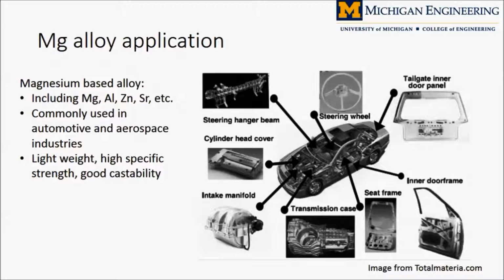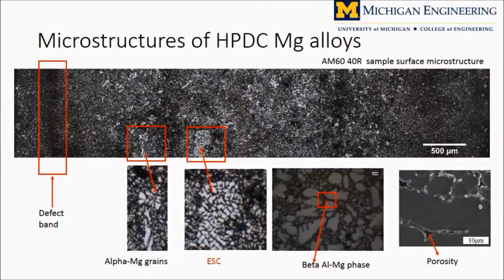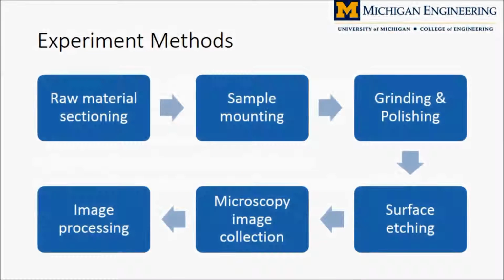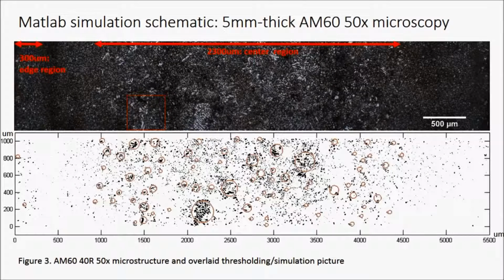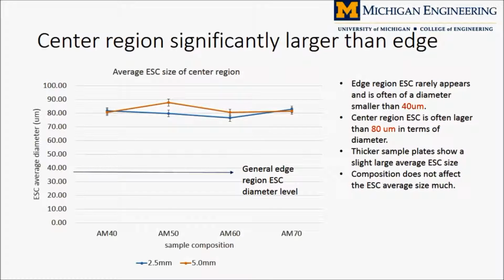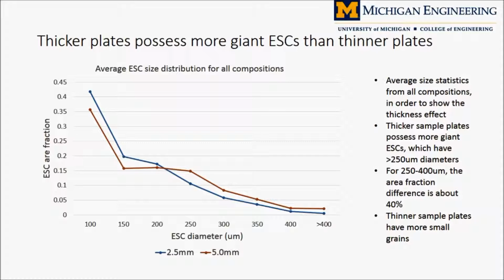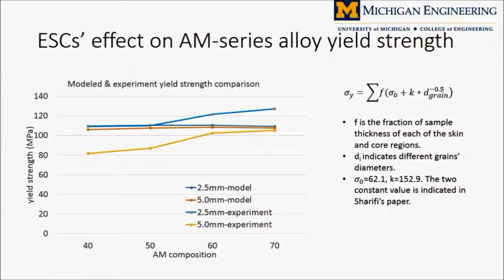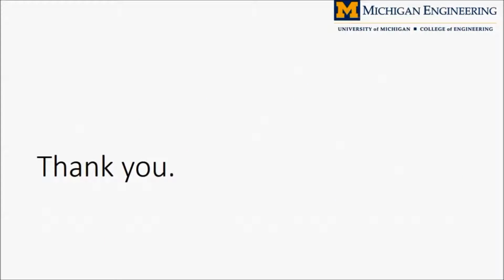SURE 2015: High pressure die casting Mg alloy ESCs size & spatial distribution